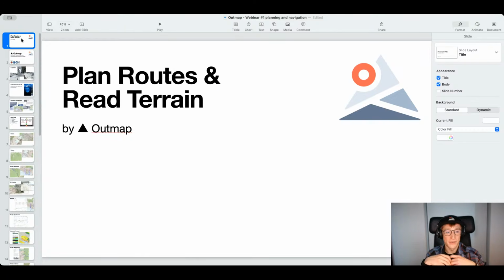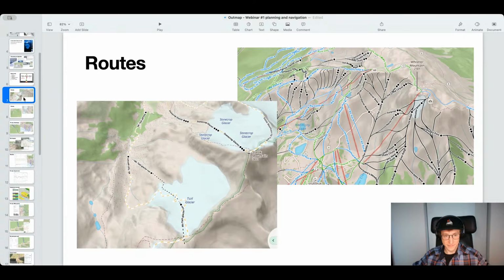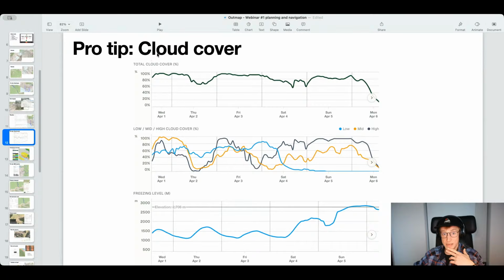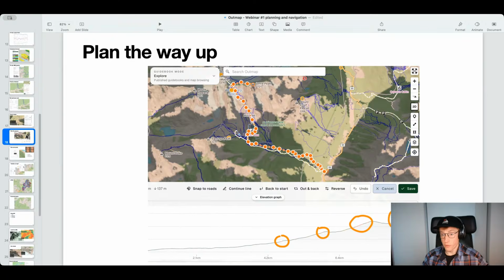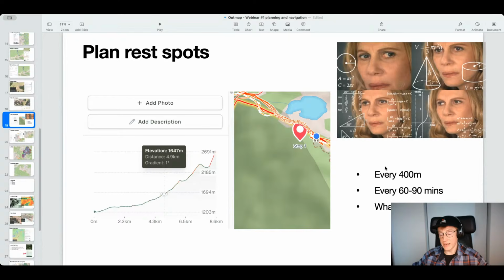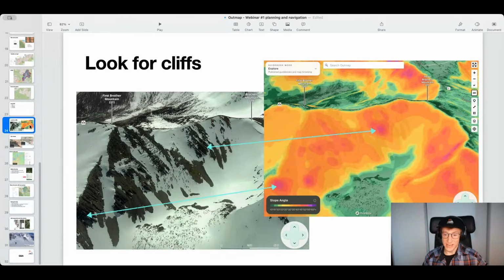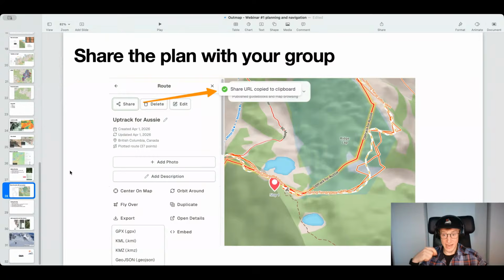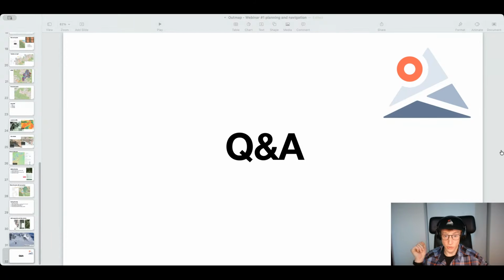▲ Outmap Webinar: Plan routes and read terrain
Join Outmap team for a practical session on how to:

– Build efficient, realistic routes from scratch
– Read terrain using slope, aspect, and 3D mapping
– Time your day based on conditions and objectives
– Avoid common planning mistakes

Whether you’re heading out for a quick tour or a bigger objective, this session will help you move through the mountains with more clarity and confidence.